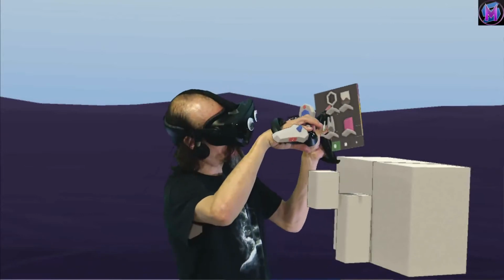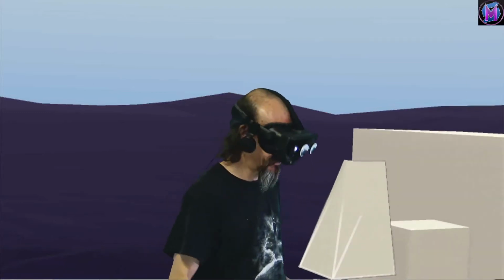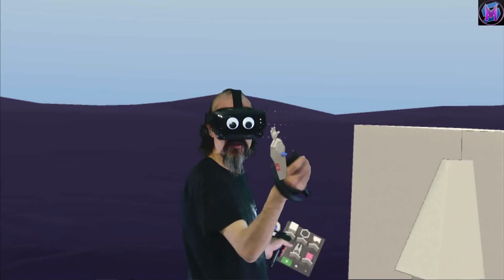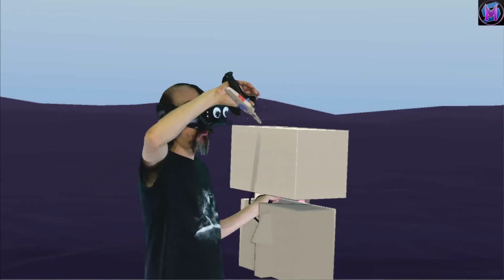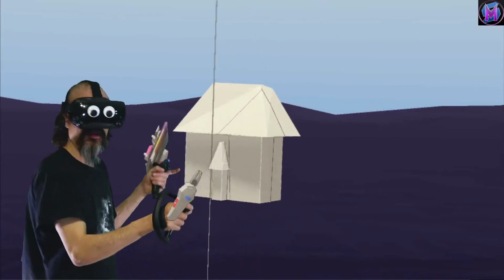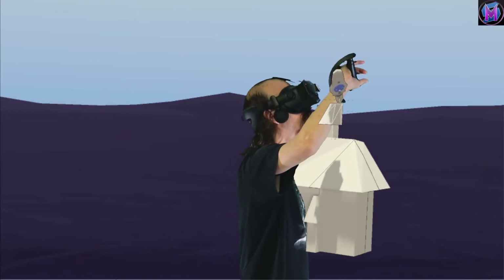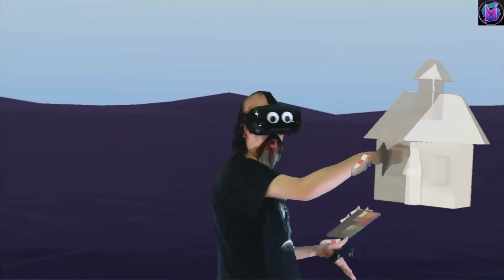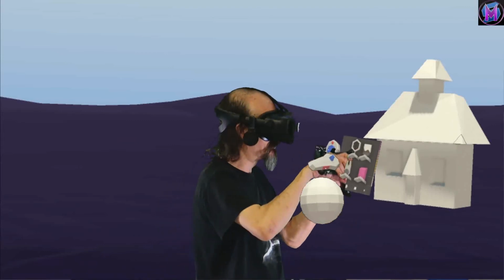Building with Blocks: Let's Make A Simple Object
Tutorials for Blocks by Google, a free 3D modeling tool for virtual reality. We use all of the tools to make a simple house in Blocks. Shape, Stroke, Grab and Modify Tools all come into play. This is a free tutorial series for Blocks by Google.